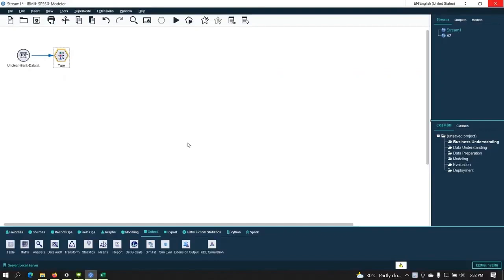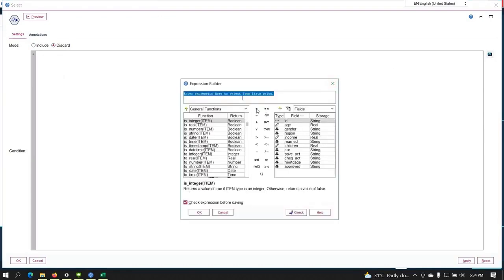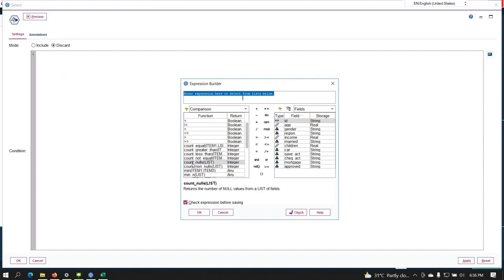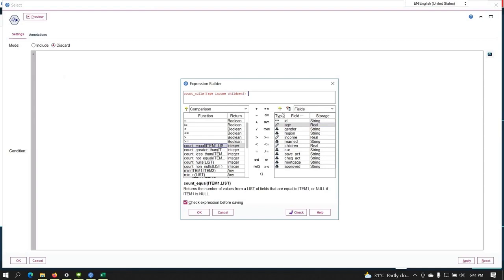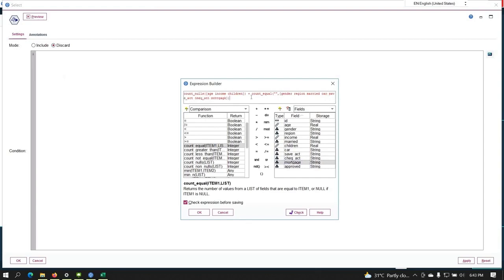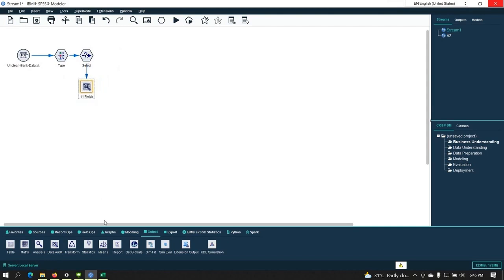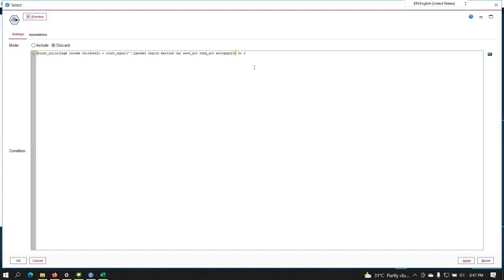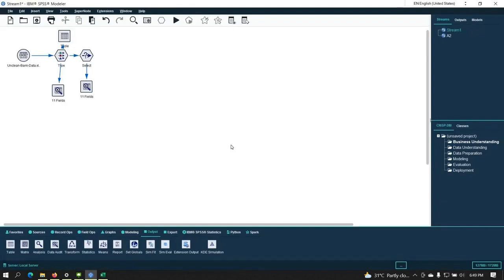IBM SPSS Modeler Select node tutorial